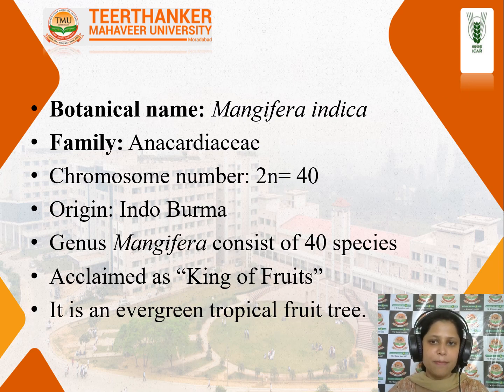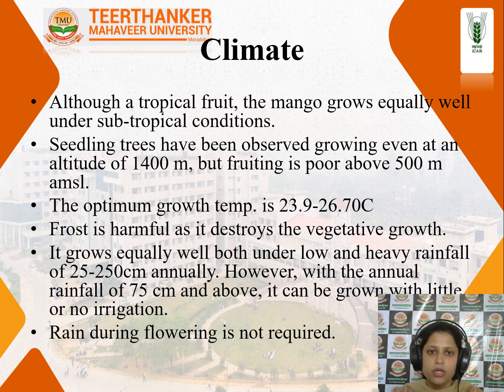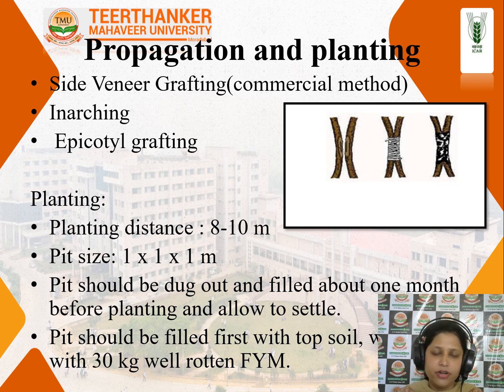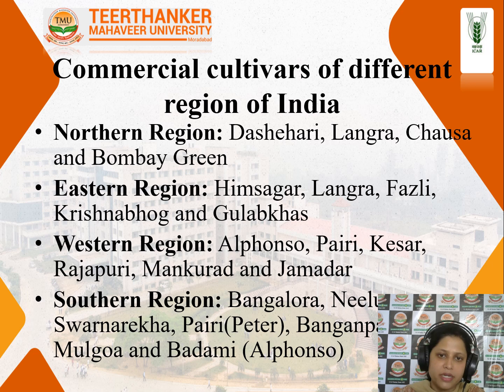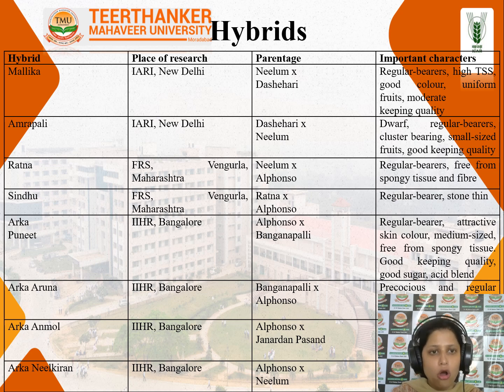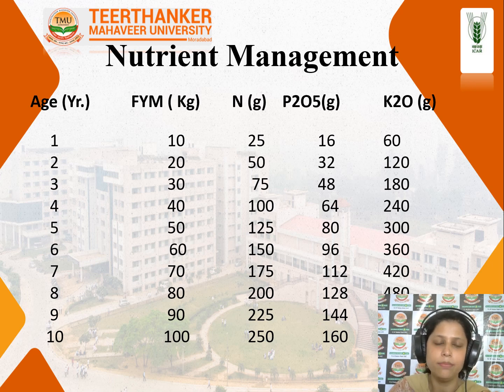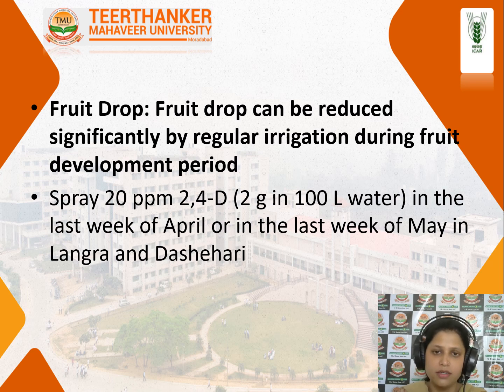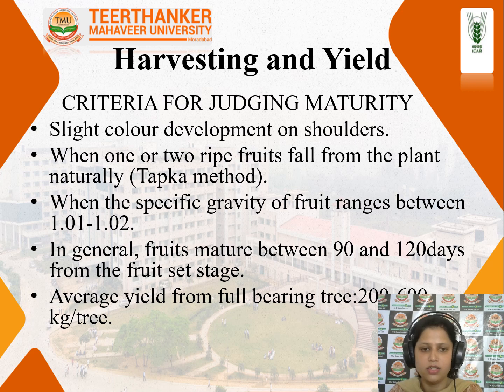Production technology of mango fruit